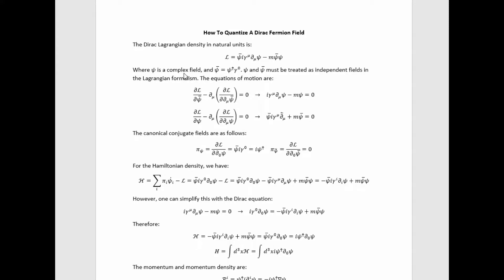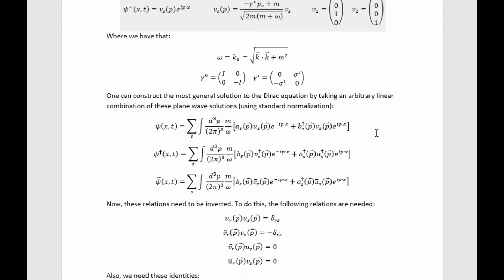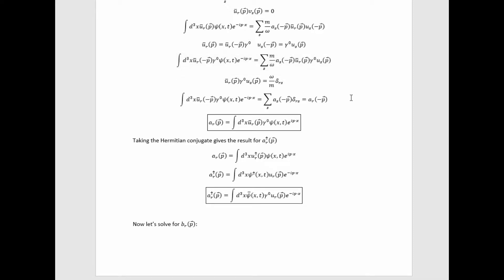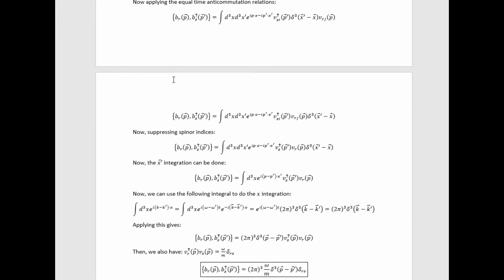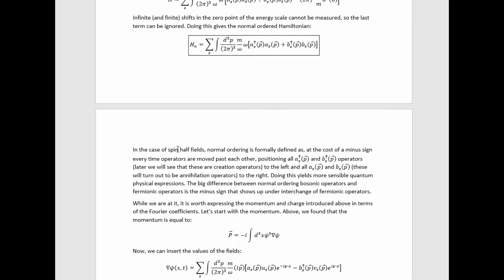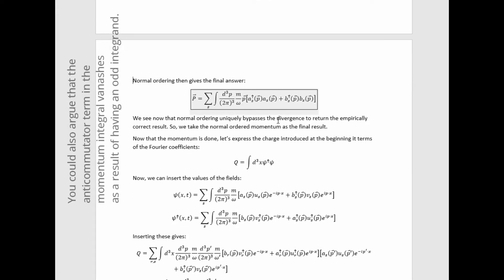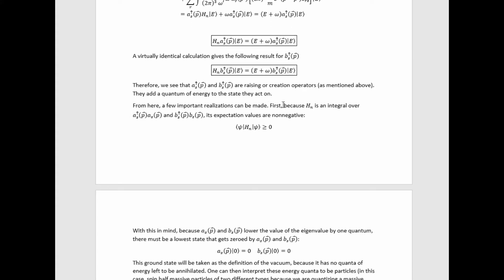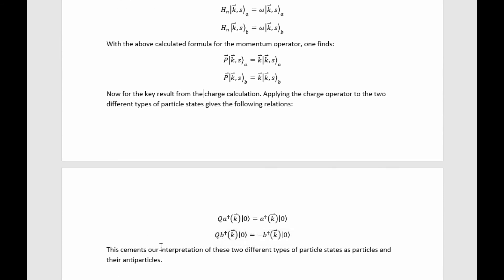Fermion Quantization: Quantization Of A Free Dirac Field | Quantum Field Theory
In this video, I explain how to quantize a free massive Dirac field.